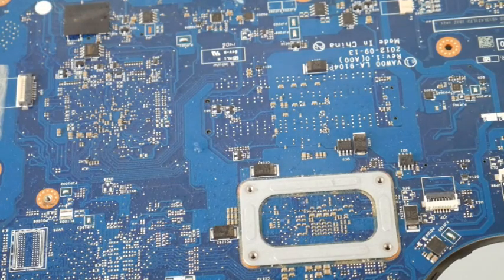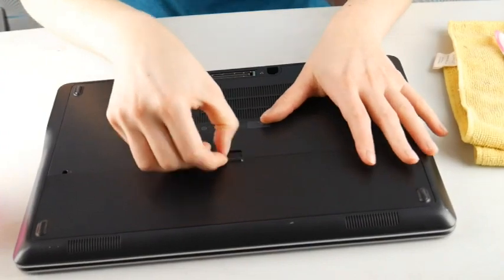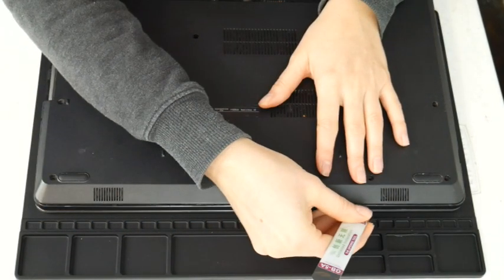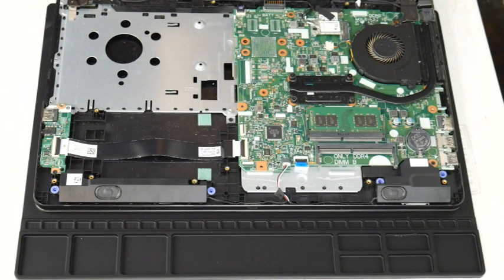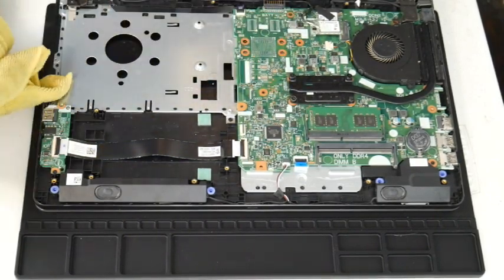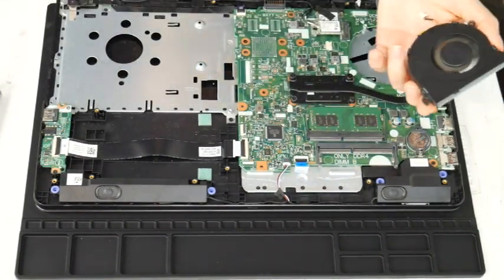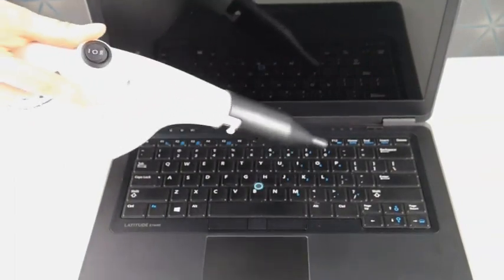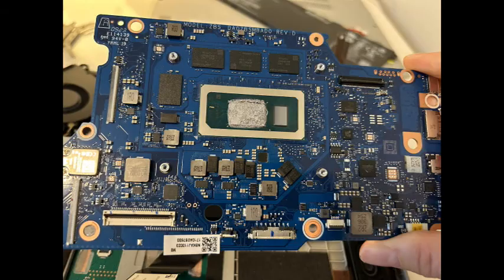What to Do When You Spill Water or Coffee on Your Lenovo Laptop - Step-By-Step Guide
Oh no! Did you spill water or coffee on your Lenovo laptop? Do not panic, watch our technician take you through step-by-step instructions on how to fix it. What kind of liquid was it that you spilled?

Links for products in video:

70% Rubbing alcohol

Work mat

High-pressure air duster

Compressed air can: